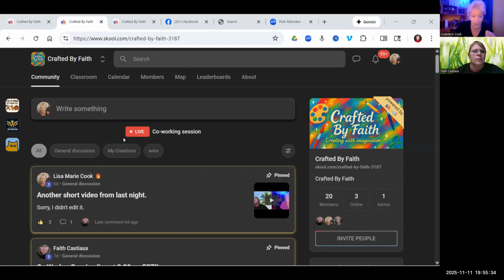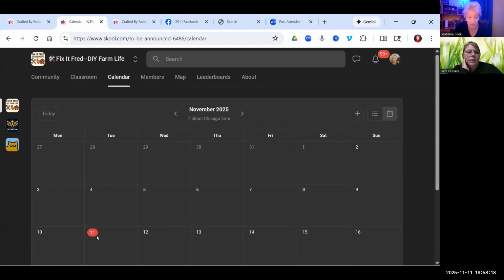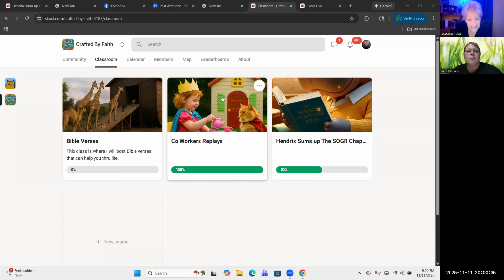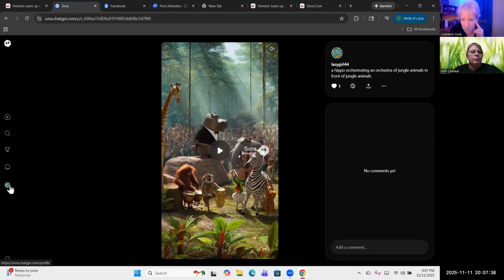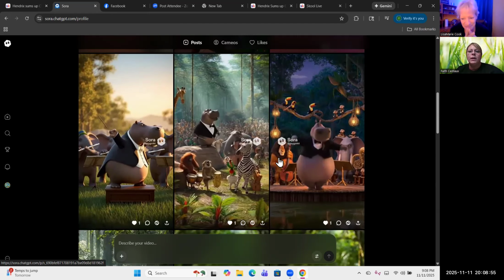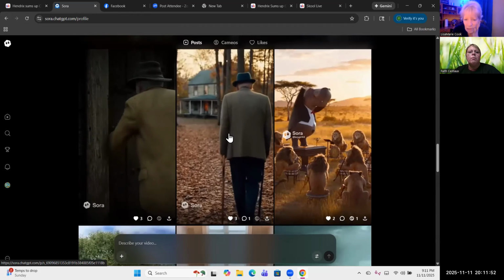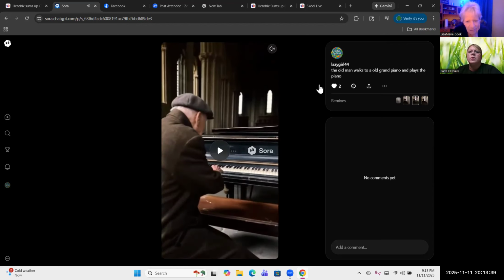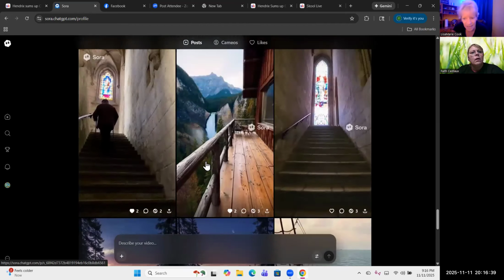Behind the Scenes in Skool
November 11, 2025  How to use zoom thru Skool
Using Sora 2 for creating content.

Follow me on this journey of personal development as I AM growing into the best version of me that I can be.  Through that I have discovered I want to devote my time to animals and children.   Join me and our community while we create exactly what we want in life, while helping the voices that are sometimes never heard.